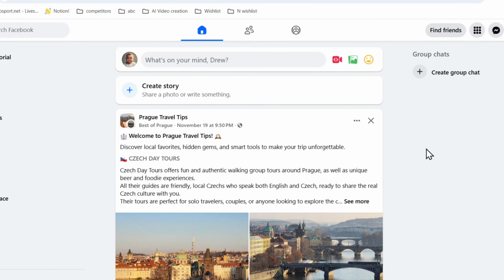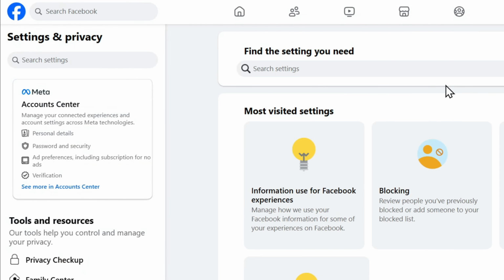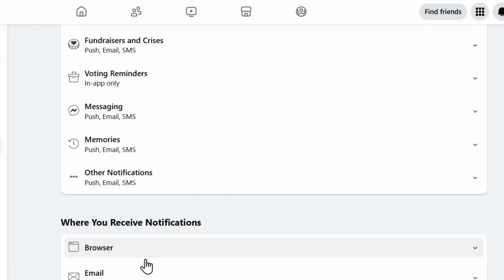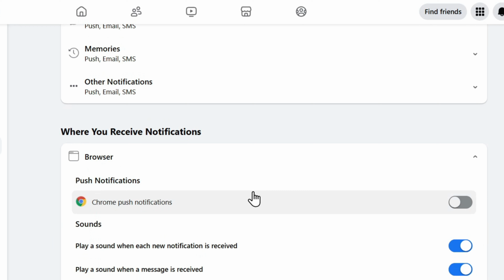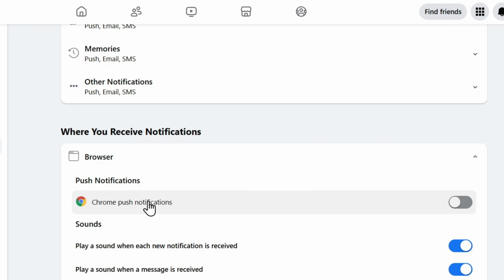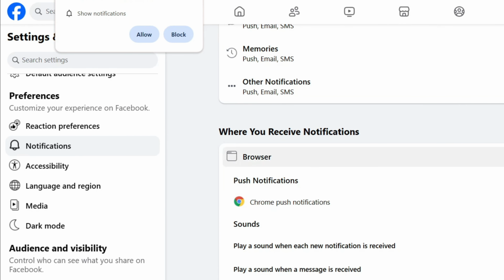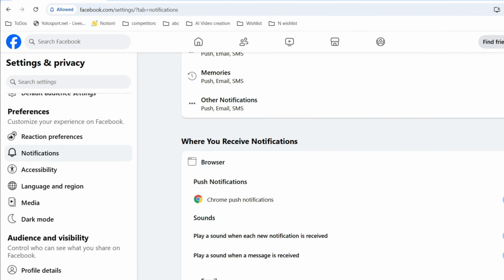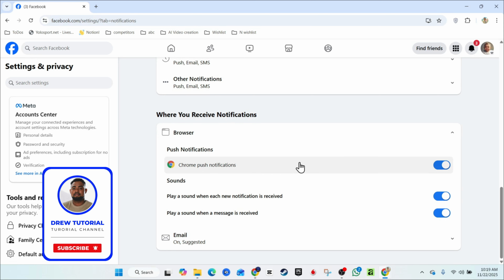How to Turn On Browser Notifications on Facebook (2026 Step-by-Step)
How to turn on browser notifications on Facebook so you never miss messages, comments, or important alerts—updated for Facebook’s latest 2026 desktop settings.

In this Drew Tutorial, I’ll show you exactly how to enable Facebook browser notifications on Chrome, Edge, Firefox, and other popular browsers. If Facebook notifications are turned off, blocked by your browser, or not showing up at all, this step-by-step guide will help you fix it fast.

✅ What you’ll learn in this video:

How to turn on browser notifications on Facebook
Enable Facebook notifications on desktop browsers
Fix Facebook notifications not working in Chrome or Edge
Allow Facebook notifications in browser settings
Manage Facebook notification preferences

This tutorial is clear, quick, and beginner-friendly, following the trusted Drew Tutorial method—no fluff, just steps that work.

👉 Watch related Drew Tutorial videos to fully control your Facebook notifications and privacy settings.